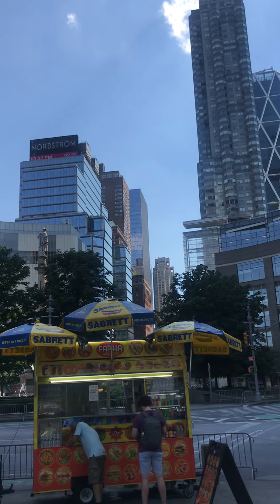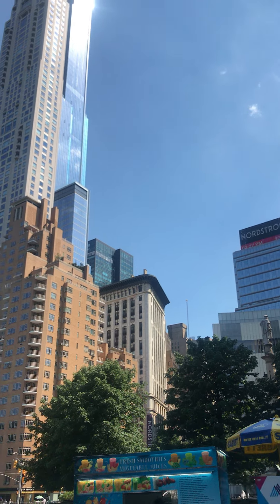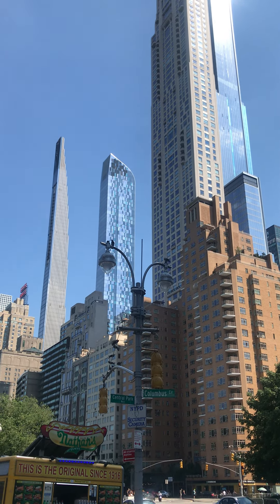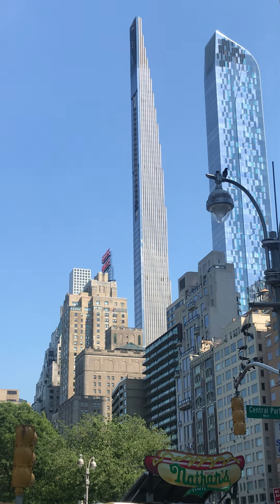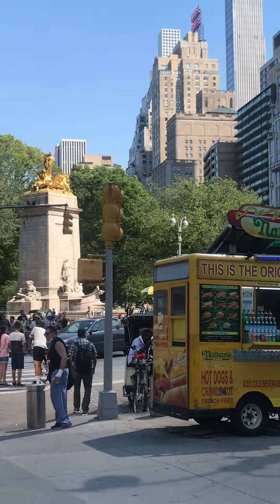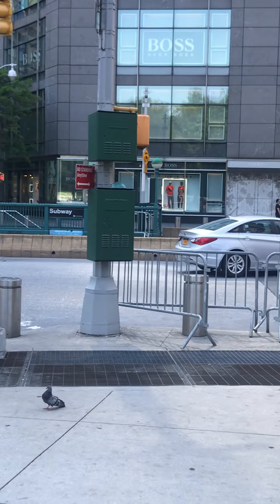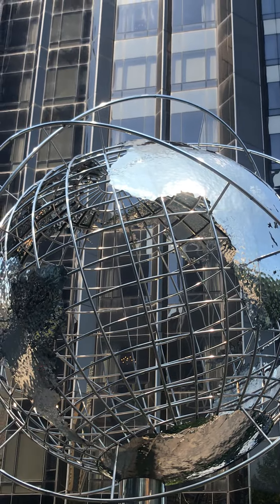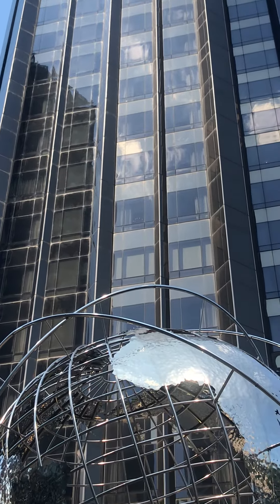F12: The 360 View Of Columbus Circle.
The Billionaire Row Is At 57th Street And Columbus Circle Is More Like On 59th Street.